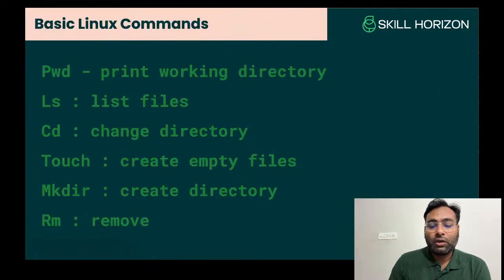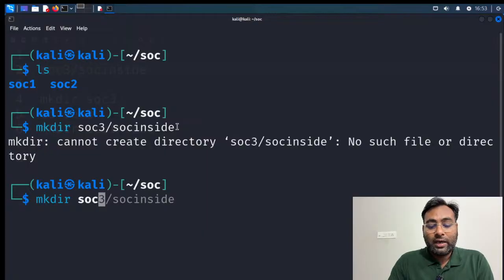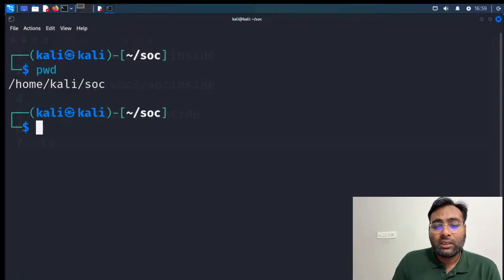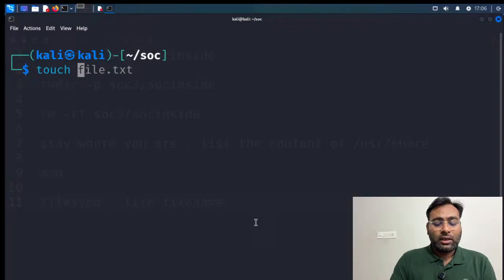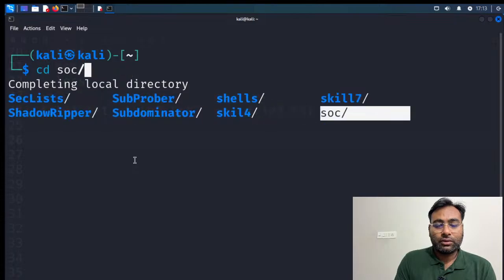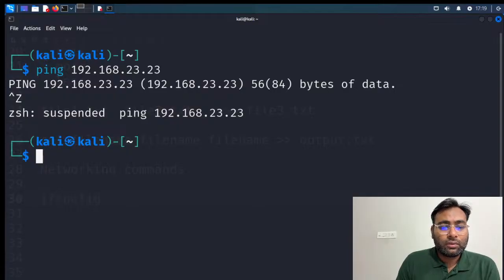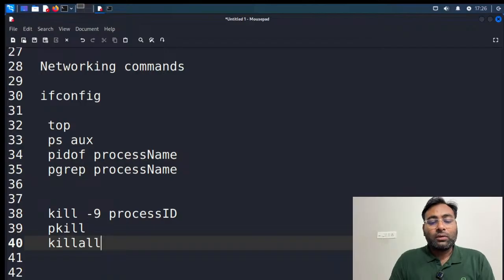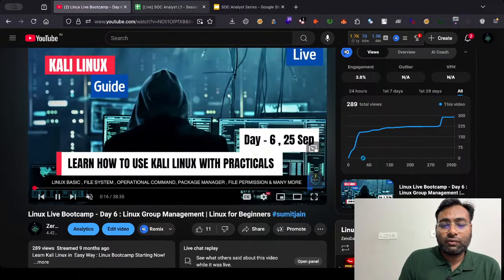SOC Analyst L1 Full Course (Day 8) | Complete Beginner Guide to Cyber Security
Day 8 of the SOC Analyst (L1) Live Masterclass

📌 Topics we'll cover :

1.  Processes & System Management
2.  Important files such as log files